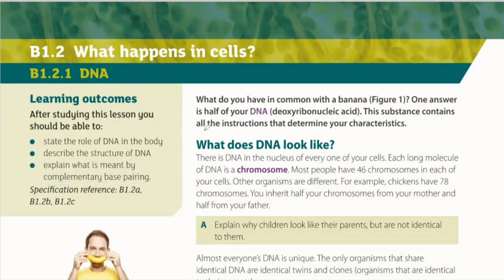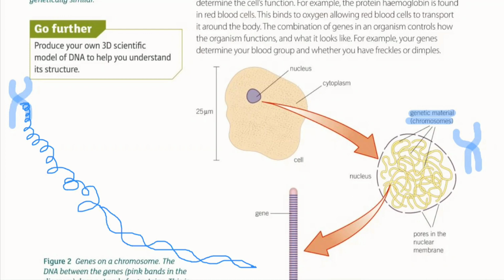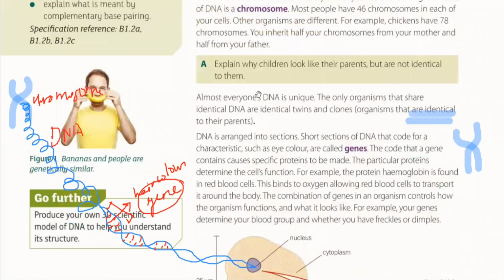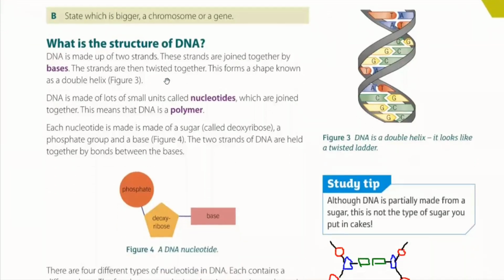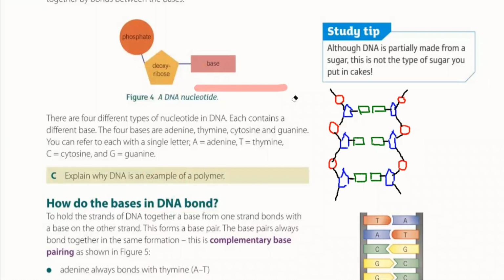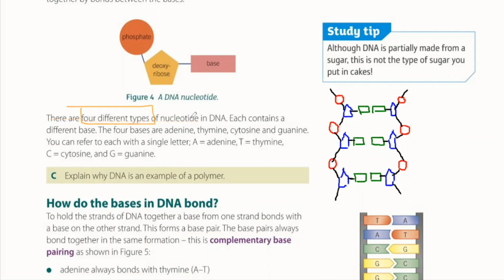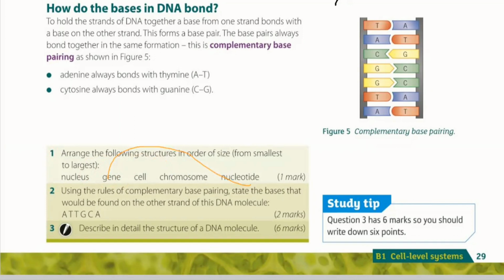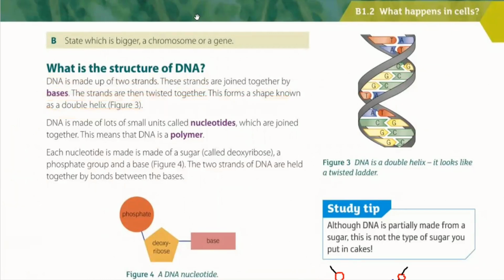Discover the Marvels of DNA Structure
Discover the Marvels of DNA Structure | A Comprehensive Guide 🧬

Welcome to our deep dive into the intricate world of DNA! In this enlightening video, we unravel the mysteries of the DNA structure, the very blueprint of life. From the iconic double helix to the chemical bases that encode our genetic information, prepare to embark on a fascinating journey into the core of biological science.

What You'll Learn:

The fundamental components of DNA and their roles in genetics.
The discovery and significance of the double helix structure.
Complementary base pairing inside DNA
Whether you're a student, educator, or just a curious mind passionate about biology, this video offers you a window into the cellular processes that define every organism on earth.